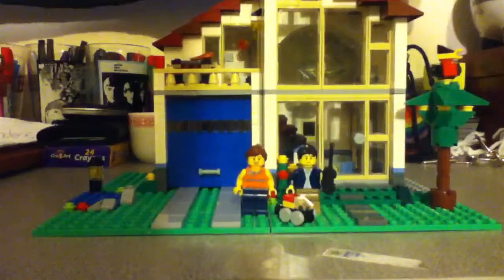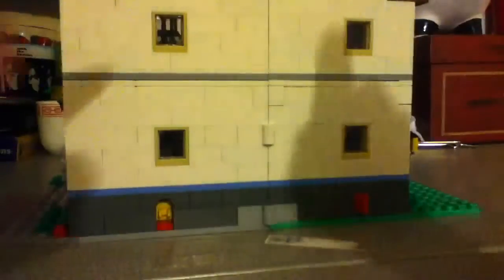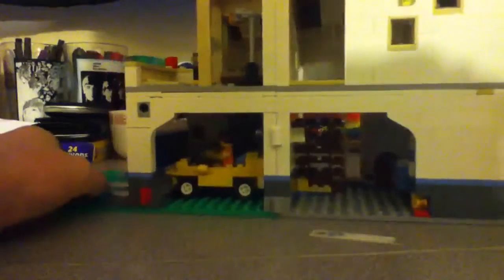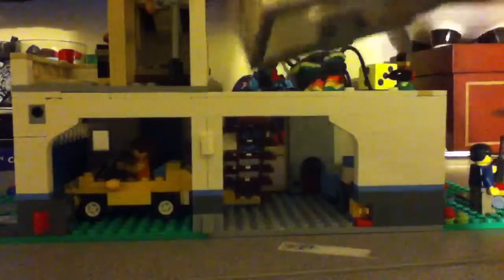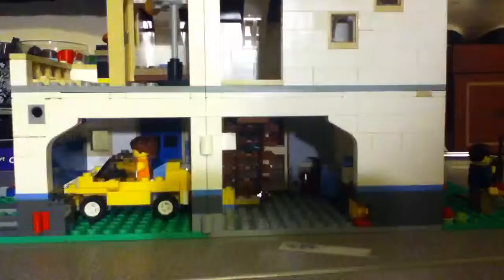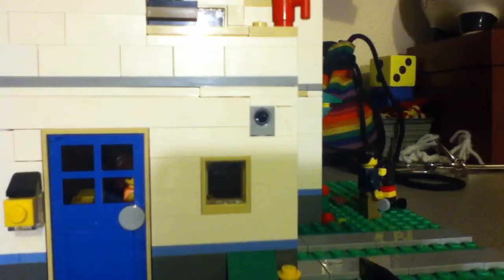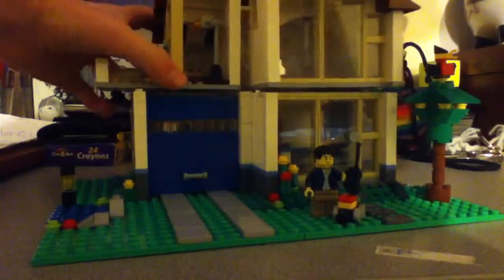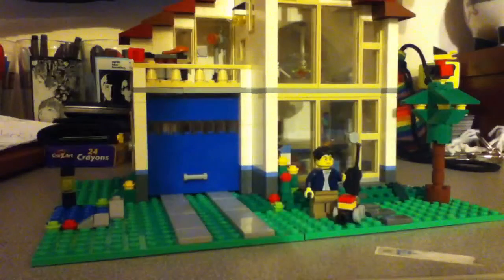Lego Family House Review